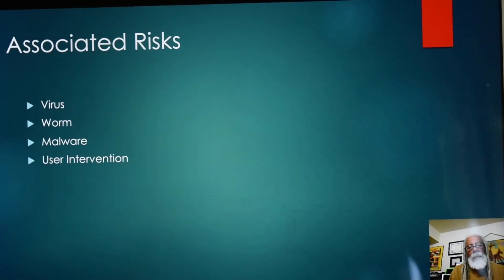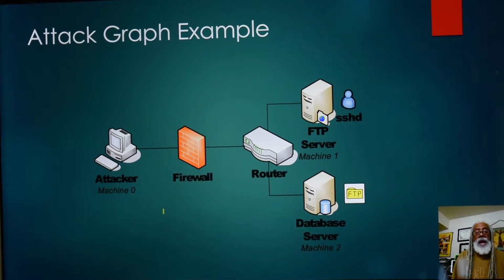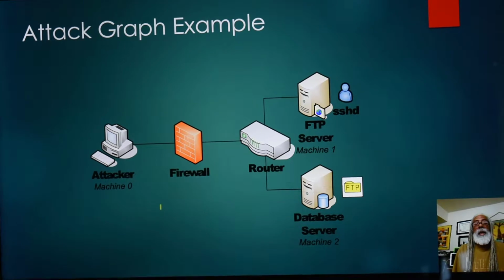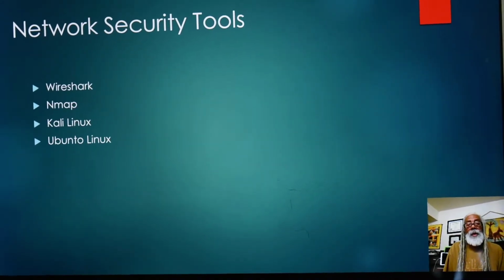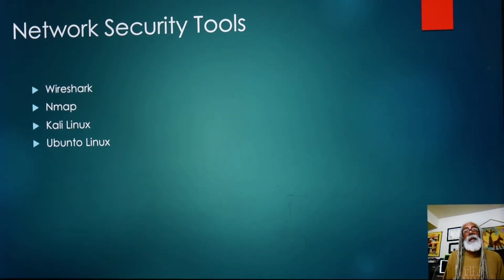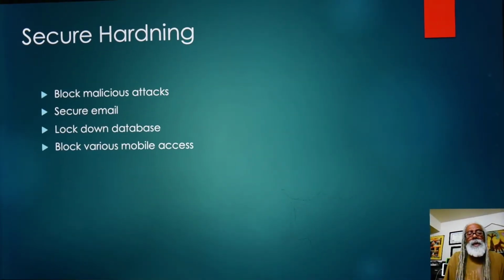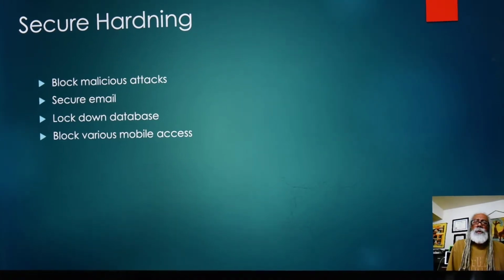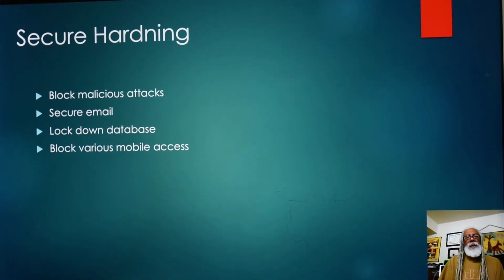prevention and security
This happens to be one of my school assignments.  This is a powerpoint but I converted to a mov file since pptx was to large. I just could not get the powerpoint to work